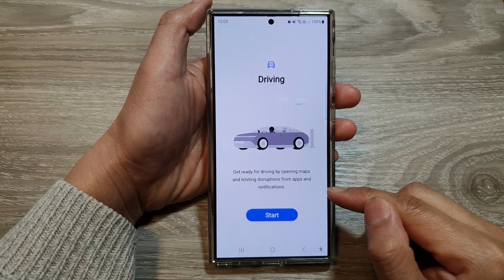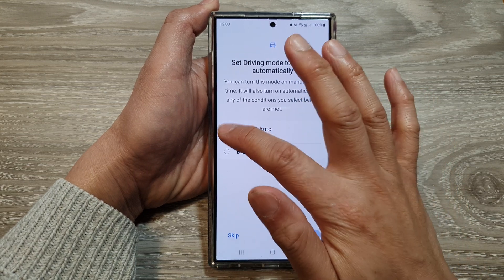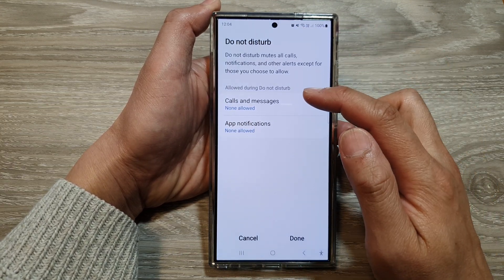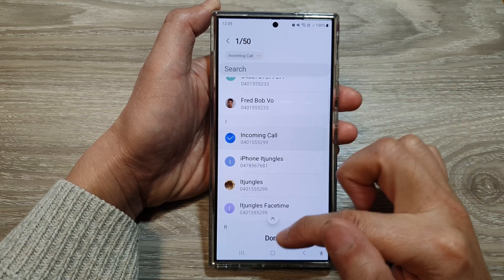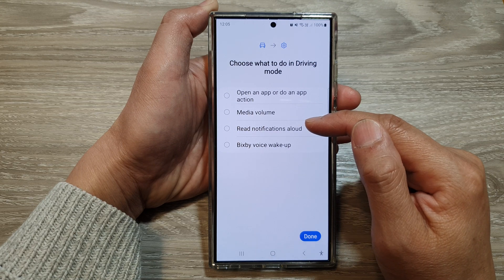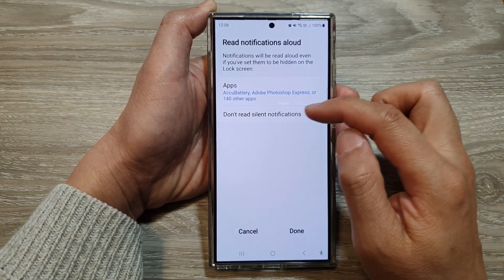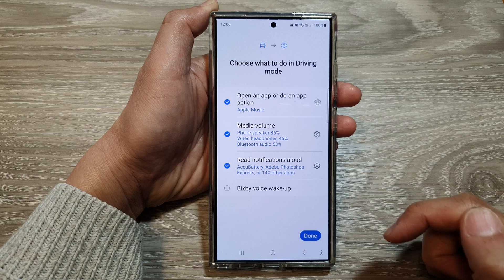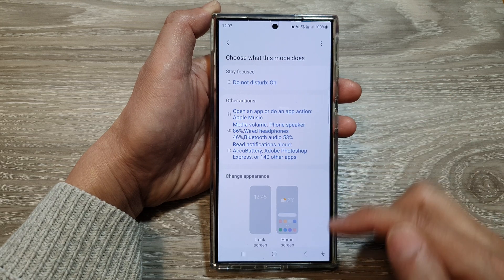Galaxy S24/S24+/Ultra: How to Start/Stop Driving Mode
In this video, I will show you how to start or stop Driving Mode on the Galaxy S24/S24+/S24 Ultra. This is an extremely helpful feature minimizes distractions and promotes safe driving by reading notifications aloud, automatically replying to messages, and providing hands-free access to essential apps like navigation and music.